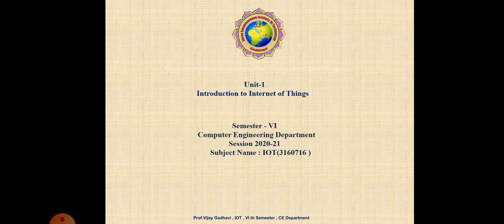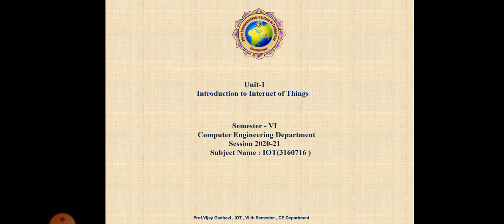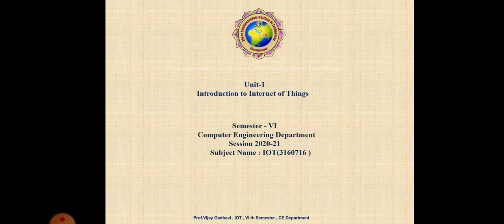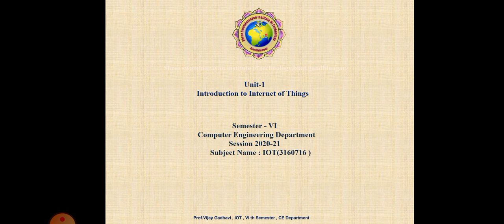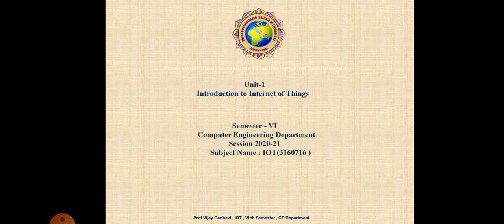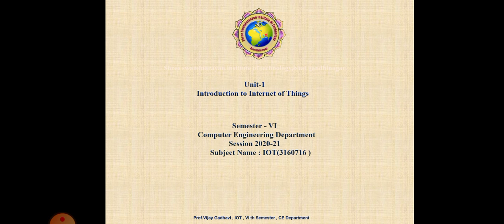Prof(Dr).Vijaykumar Gadhavi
IOT Basics